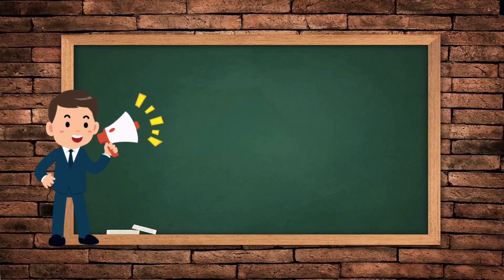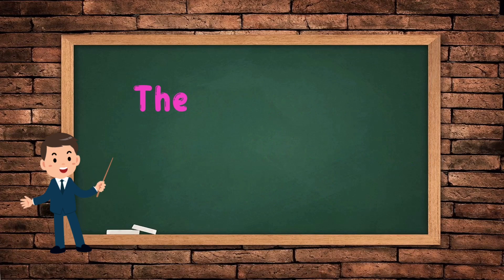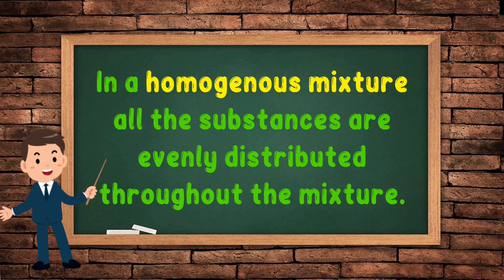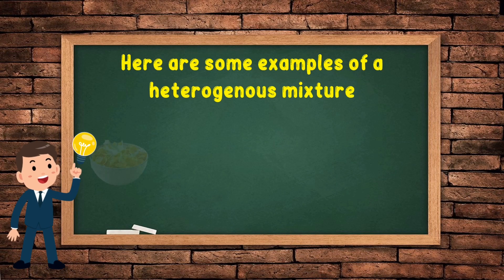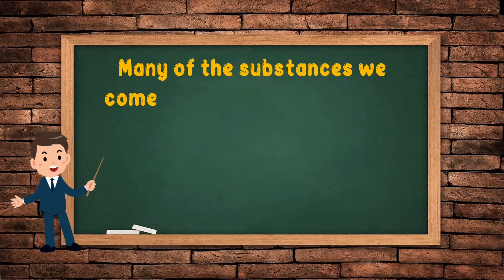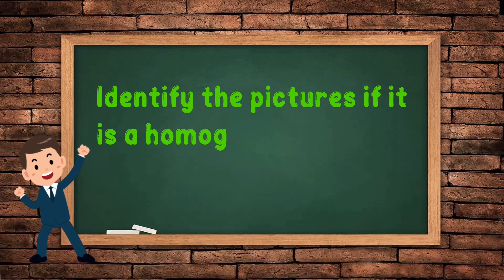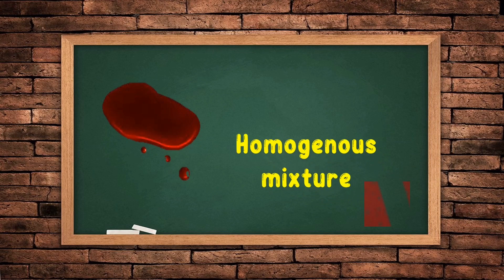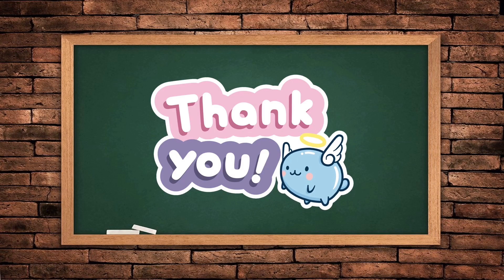WHAT IS A MIXTURE? | HOMOGENOUS MIXTURE VS. HETEROGENOUS MIXTURE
In chemistry, when two or more substances mix with each other without participating in a chemical change, the resulting substance is called a Mixture.

Let us discuss the difference between a Homogenous mixture and a Heterogenous mixture.